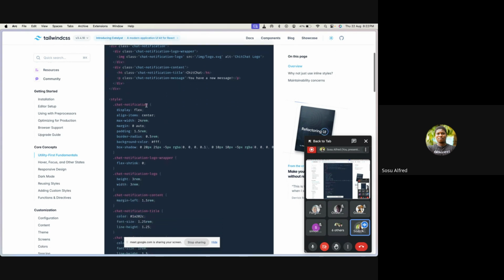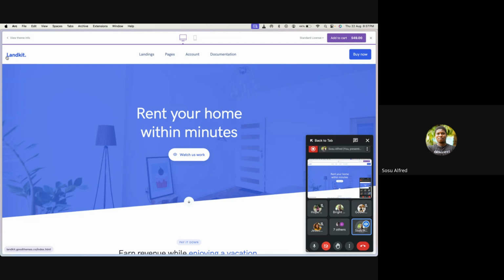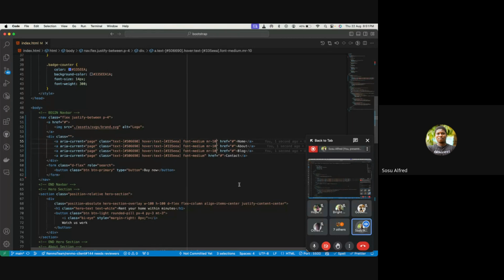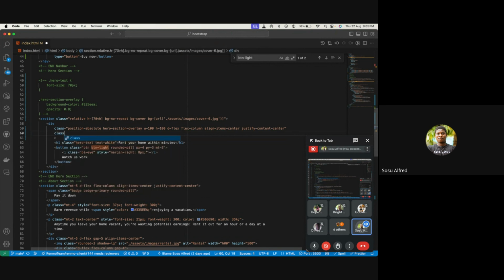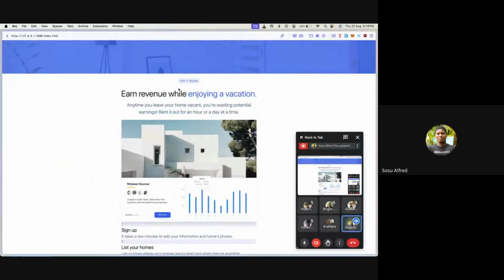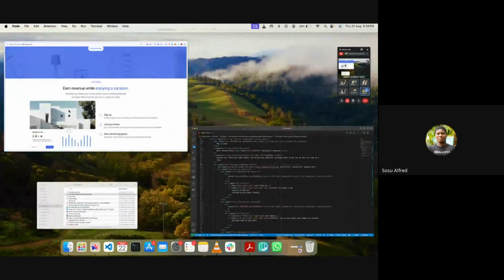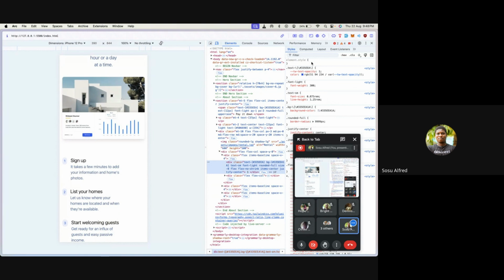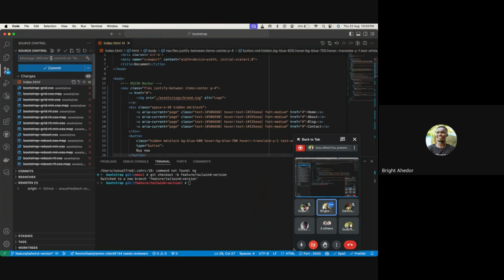Building a complete website using TailwindCSS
A step by step guide to building  a complete website using TailwindCSS